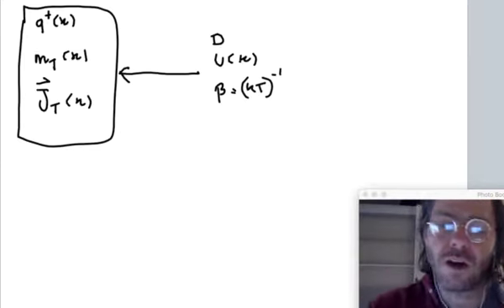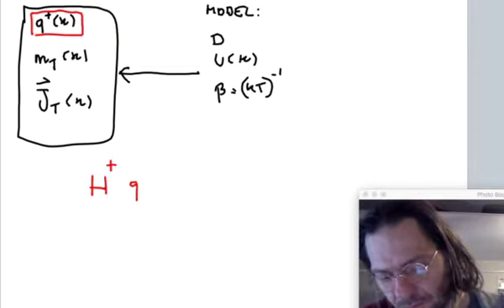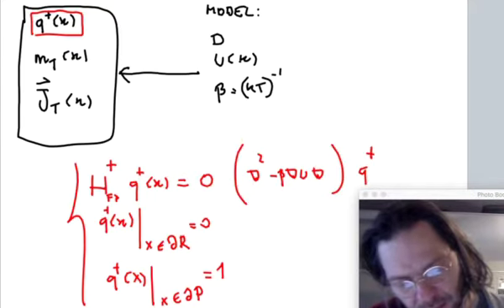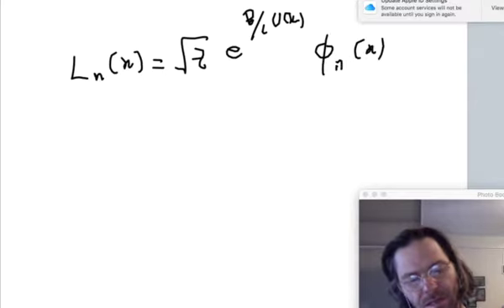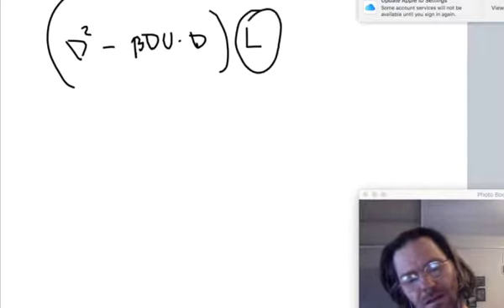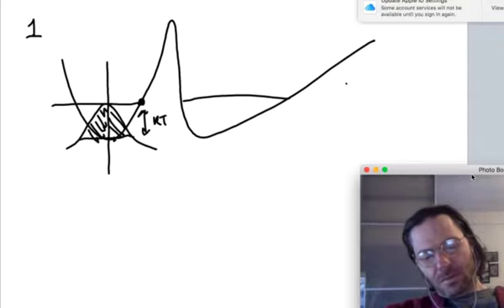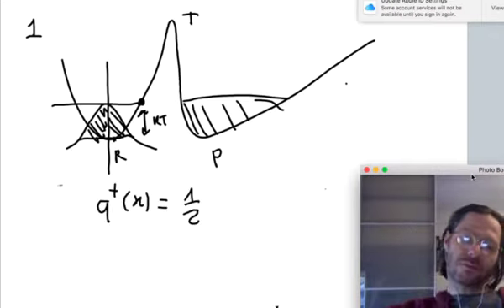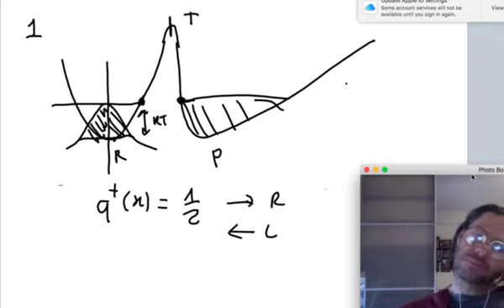Lecture 15 Part A. Statistical Mechanics of Rare Events. Reaction coordinate and rect. mechanism.